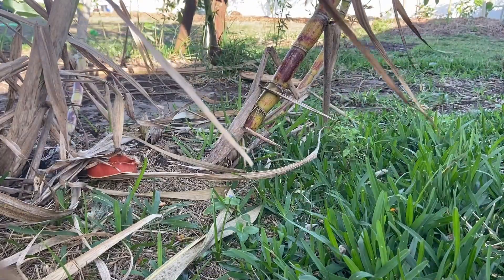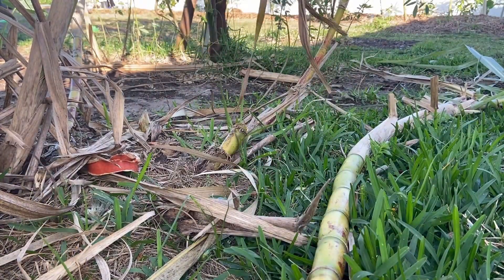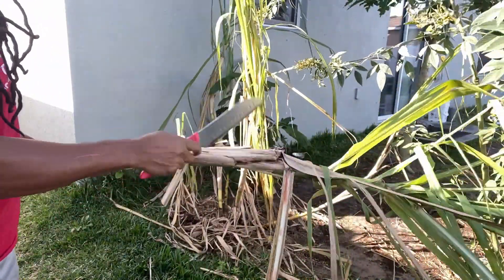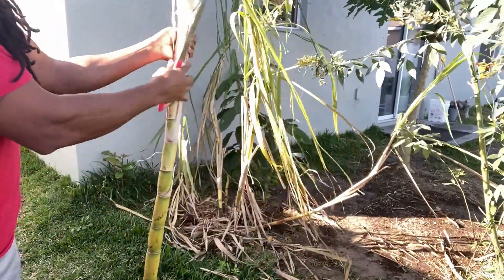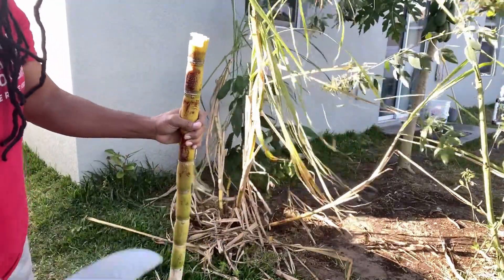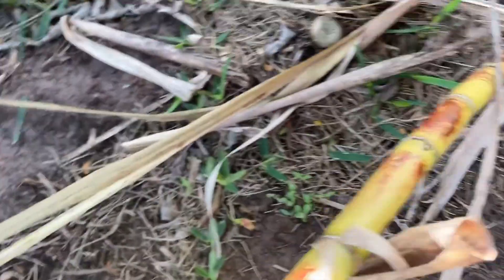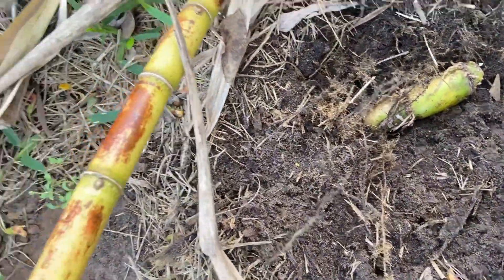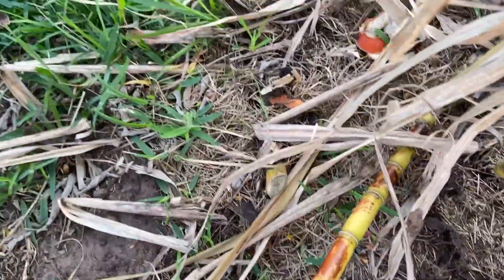How to Harvest and Plant Sugar Cane- Gardening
Pruning 3 Piece Combo Set with Lopper, Hedge Shears, Red

Neem Oil, Insect Pesticide for Organic Gardening:

Diatomaceous Earth Food Grade, 5lb with Powder Duster Included in The Bag

Organic Gardening: The Classic Guide to Growing Fruit, Flowers, and Vegetables the Natural Way

Organic Hydrolyzed Fish and Seaweed Blend 1 Gallon